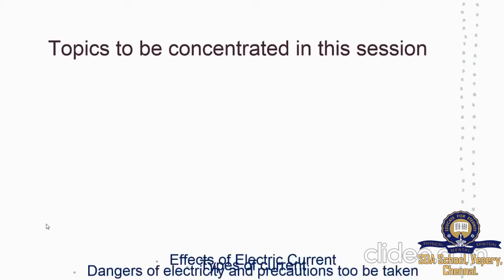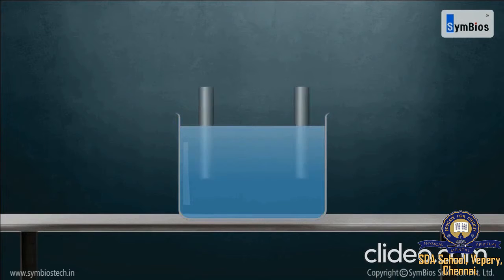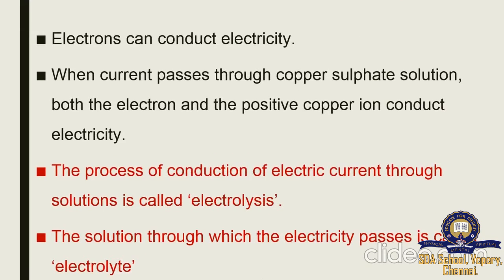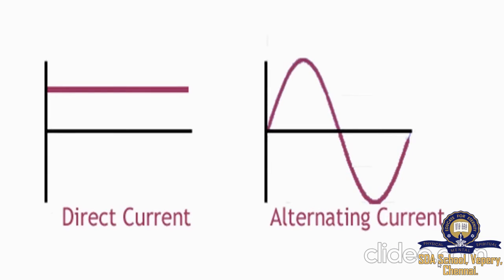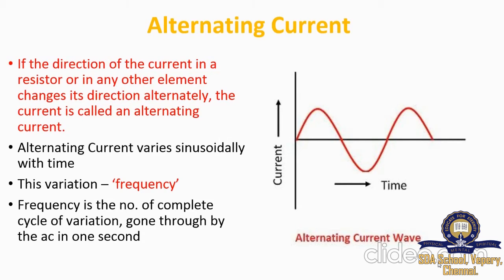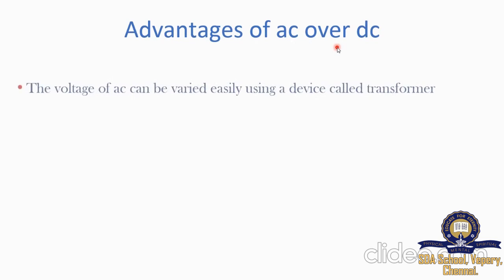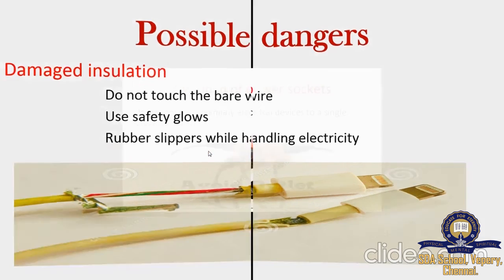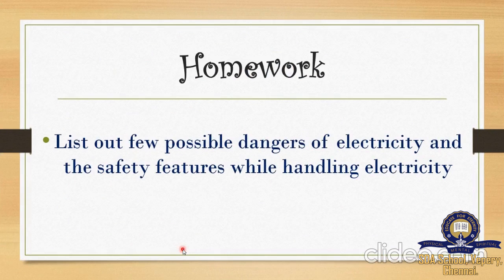Class 9/TNB/Science/Unit 4-Part 3/Session 23